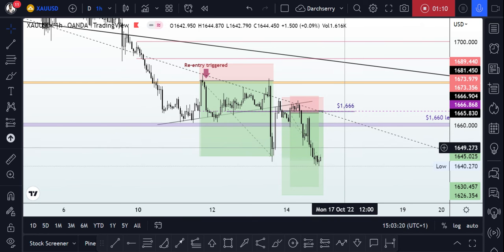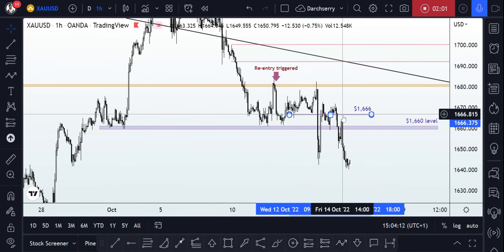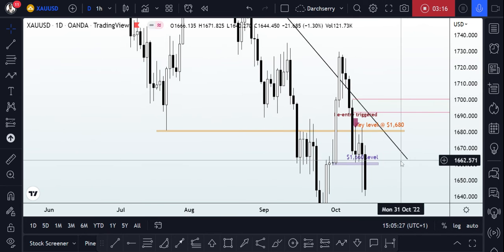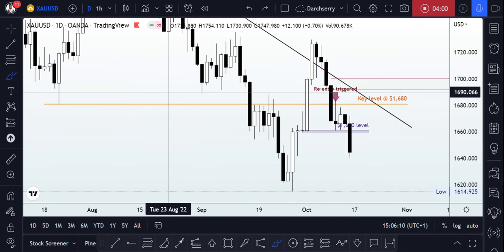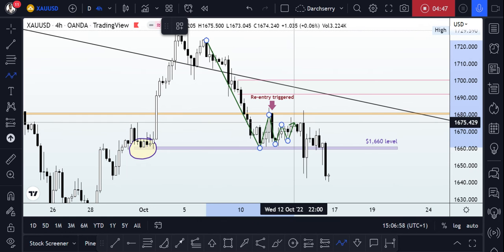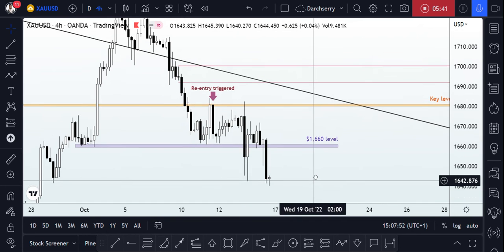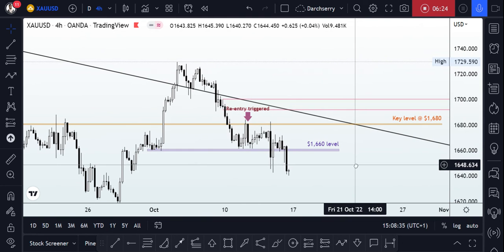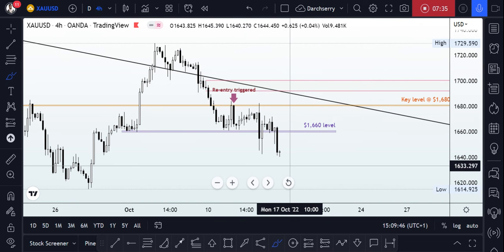XAUUSD | Will the Dumping of Gold continue this week? | technical Analysis 17th - 21st Oct 22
This is a follow-up video to my previous analysis where we closed the week with a profit of over 5,000 pips ( see daily commentaries in the link below for reference purposes). Gold has witnessed its worst-performing week in recent times as US Yield hit a 14-year high to close around the $1,640  zone. As we head into the new week, we are not sure if a trend continuation to the downside will be happening since there are no high-priority events that will be serving as a catalyst for price movement this week.